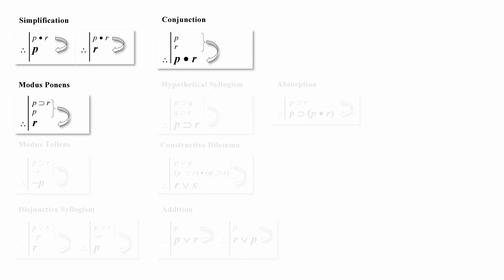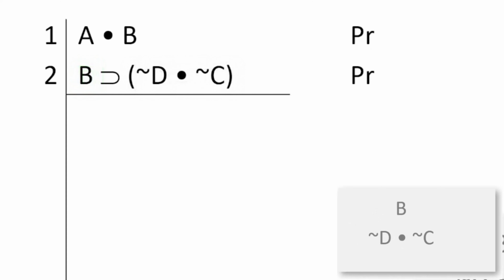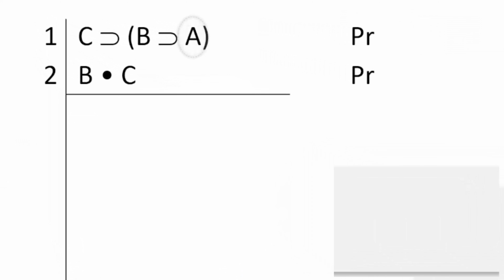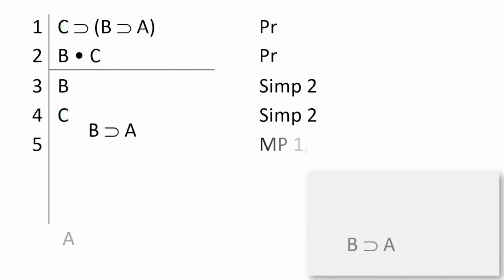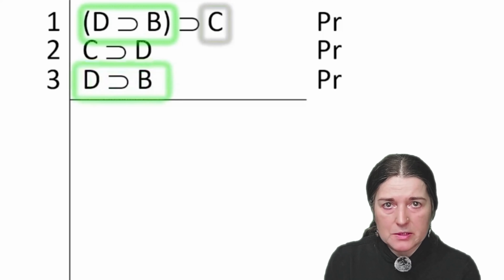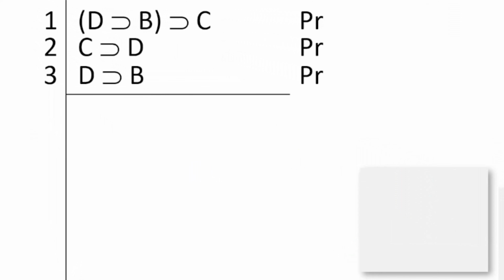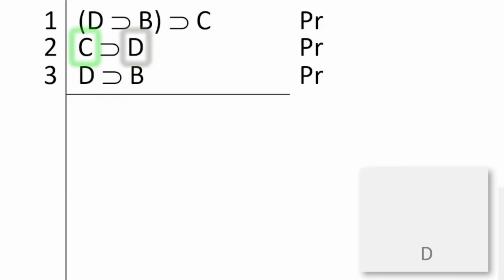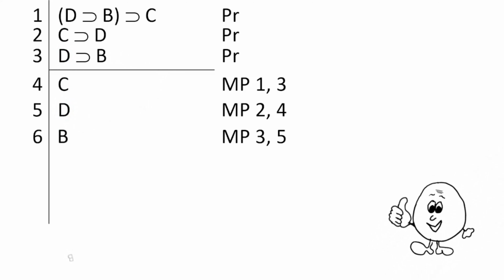G.08. Proofs with Modus Ponens (Natural Deduction)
In this video, we learn how to do simple proofs with Modus Ponens.

00:00 Introduction
00:30 Recap: Modus Ponens
01:02 Proof 1 - plan
01:42 Proof 1 - plan in action
02:09 Proof 2 - plan
03:04 Proof 2 - plan in action
03:42 Proof 3 - a reflection about the importance of seeing patterns
04:28 Proof 3 - plan
06:35 Proof 3 - plan in action